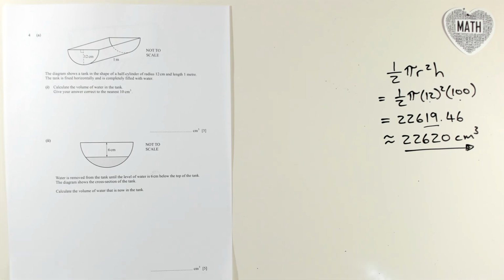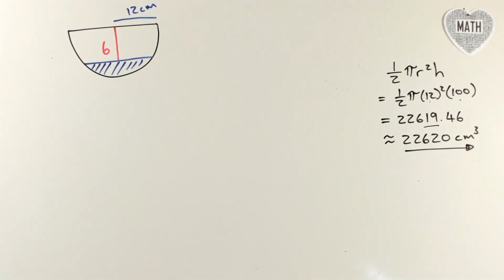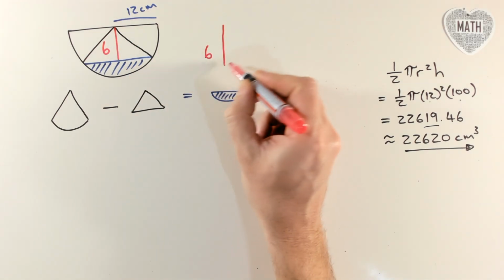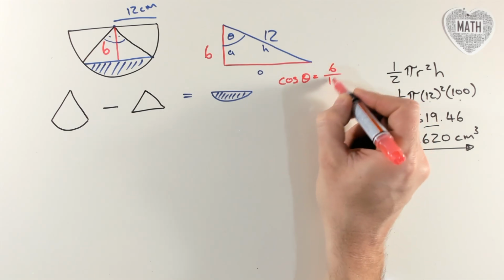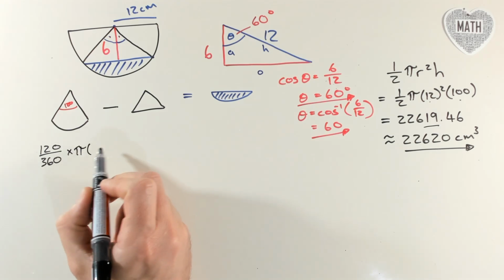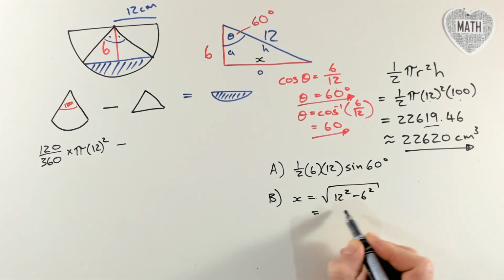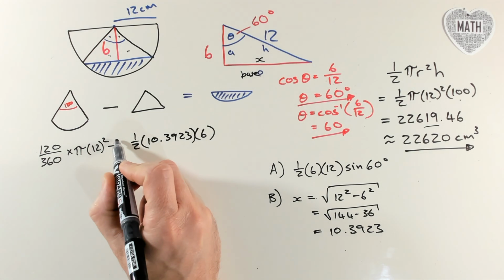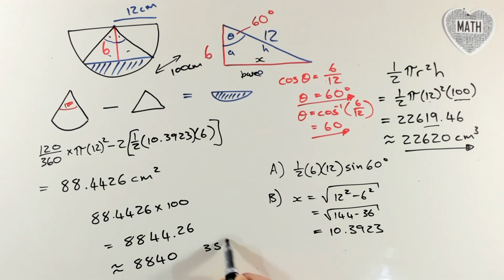Area of a segment_IGCSE Past paper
Not the worst question out there, but definitely tricky - but after 5 minutes you won't be caught out by this question.